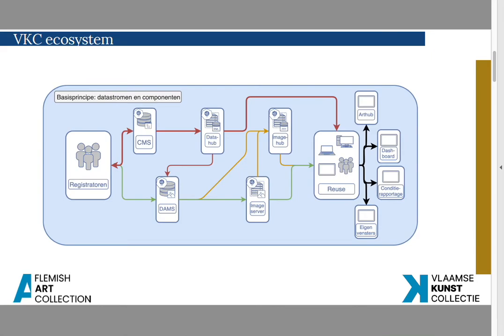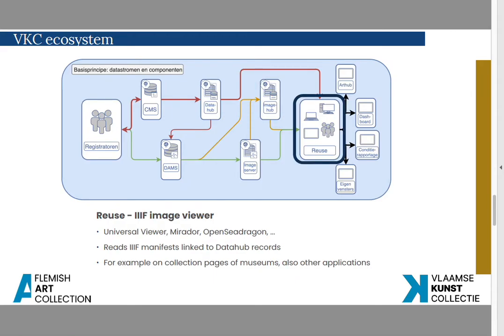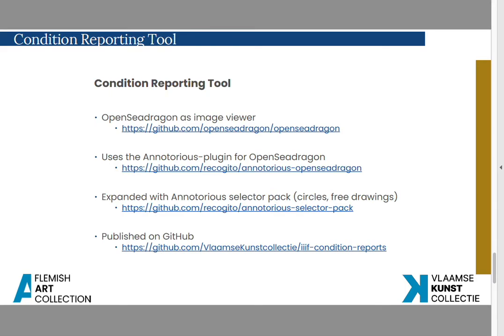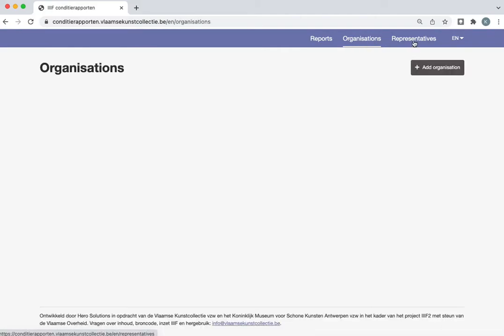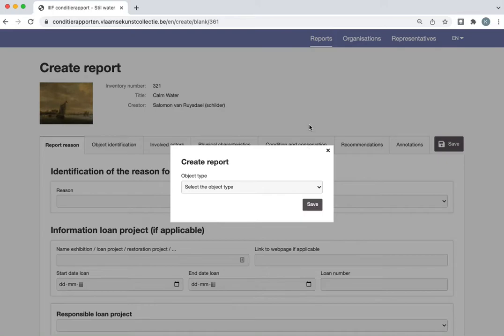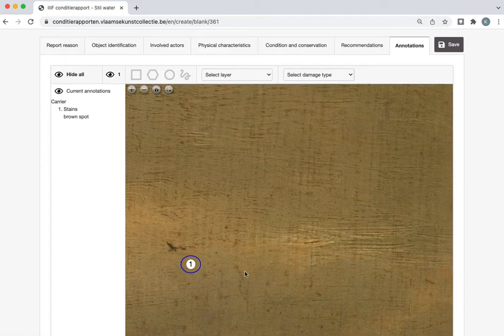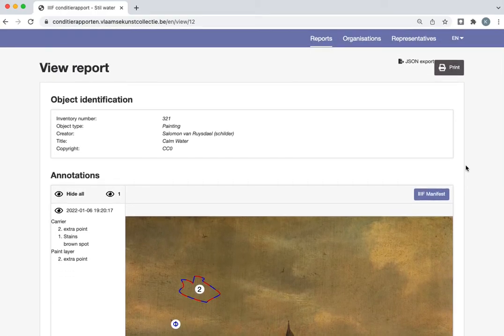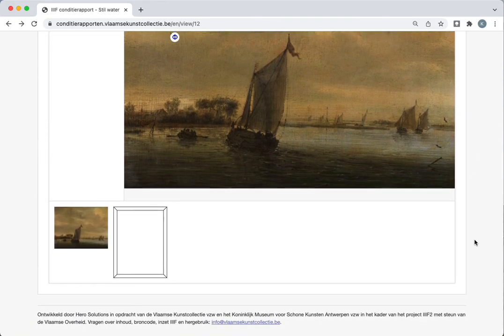Use case condition reporting tool with annotations in IIIF - Flemish Art Collection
Within the context of the project 'IIIF Phase 2', the Flemish Art Collection has developed a tool for automated condition reporting with annotations in IIIF.
In this video, the brand new tool - currently still in a demo version - is introduced by Karin Van der Poorten (Flemish Art Collection).